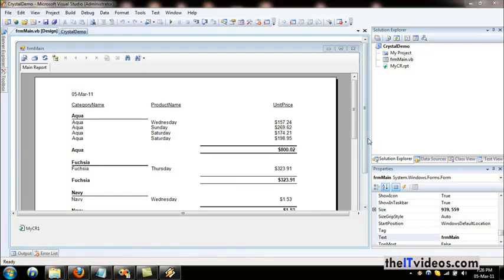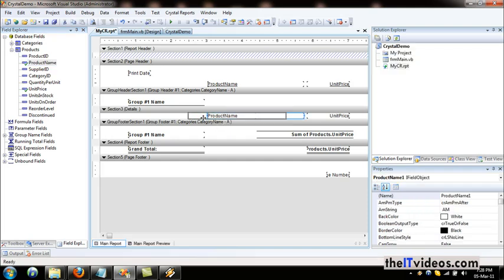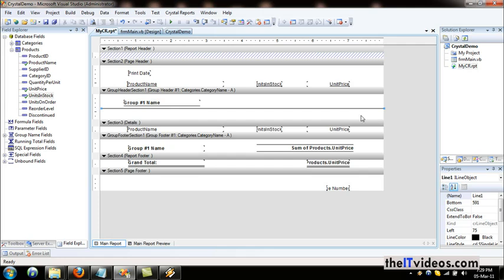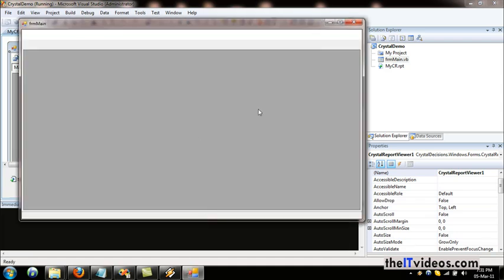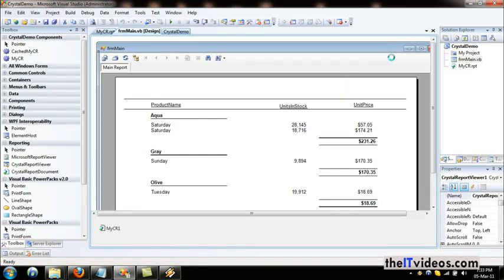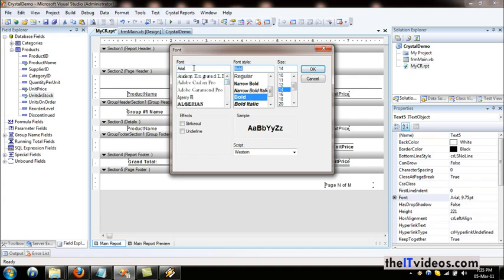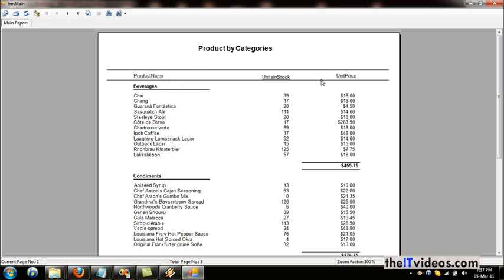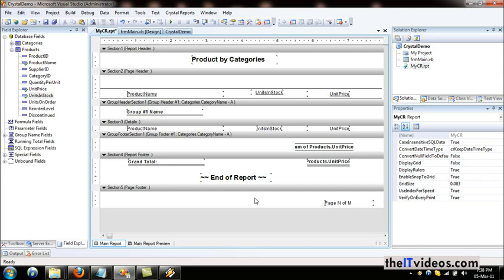How to Create Crystal Reports in Visual Studio Net from Scratch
How to Create Crystal Reports in Visual Studio | How to Create Crystal Reports in Visual Studio Net from Scratch | How to Create Crystal Reports